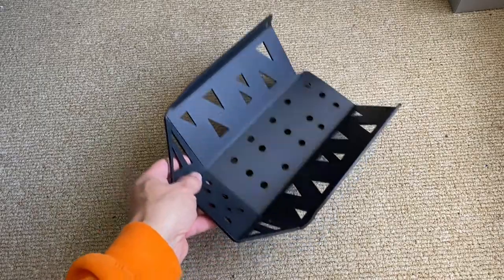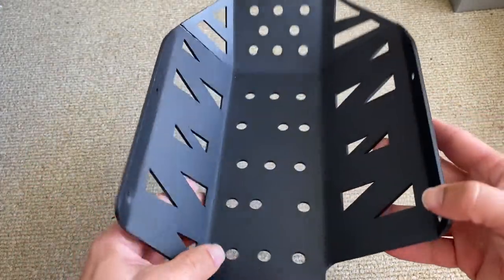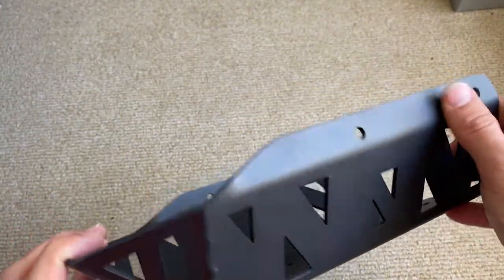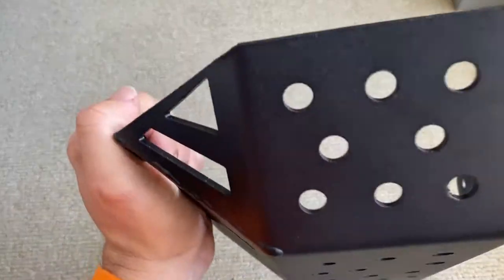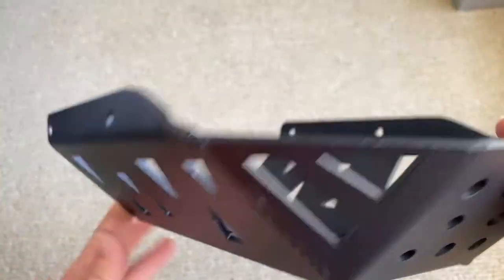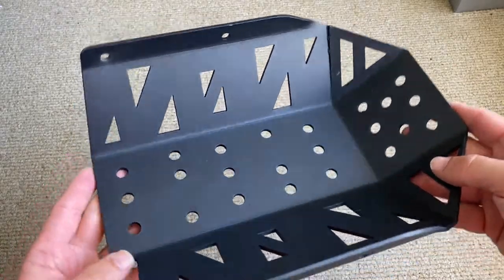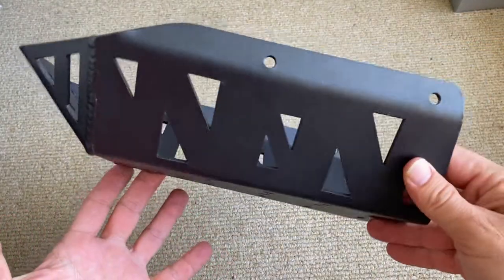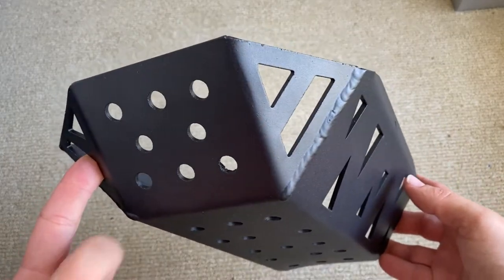VERSYS-X 300 KLE 300: Bash Skid Plate from Aliexpress: Delivery thoughts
The little Kawasaki Versys really does need a bash plate to protect that low slung exhaust (especially if you're going to take it off road), so when I finally saw a design that I liked on Aliexpress, I had to have it!!! Wether it will fit will be reserved for another vid, but today I inspected the delievered product. Again, amazing delivery speed from Aliexpress!!!

Motorcycle Skid Plate Engine Guard Chassis Protection Cover Belly Pan Protector For Kawasaki Versys X300 X 300 KLE300 KLE 300